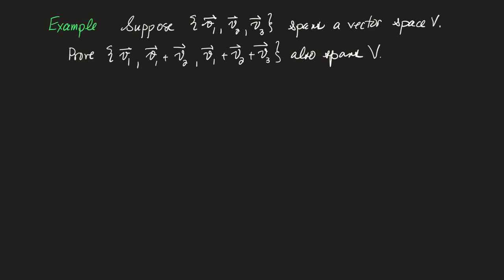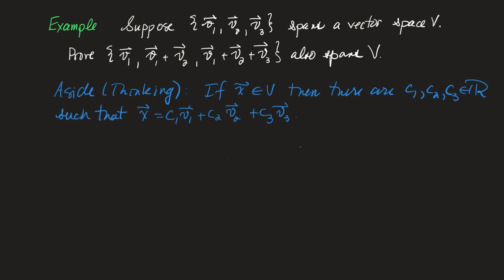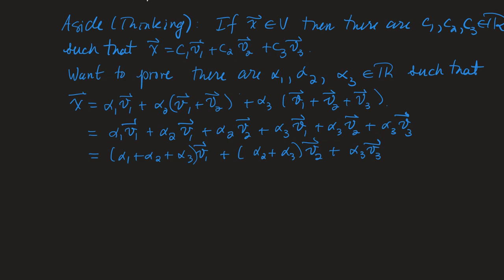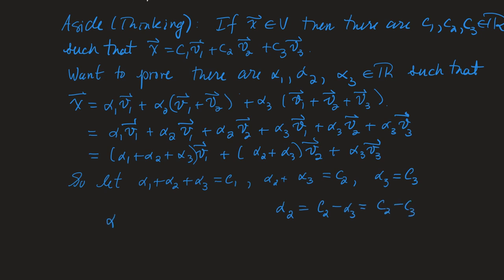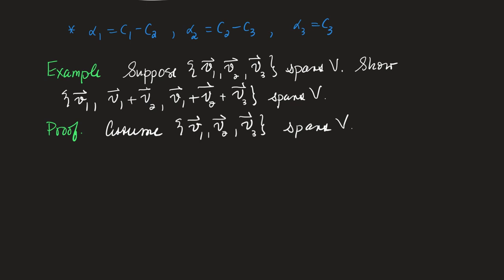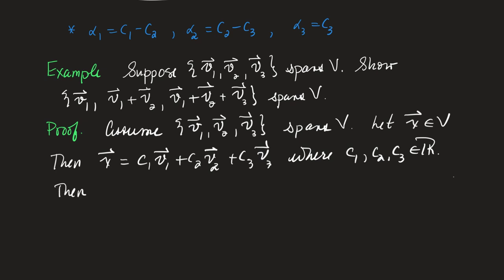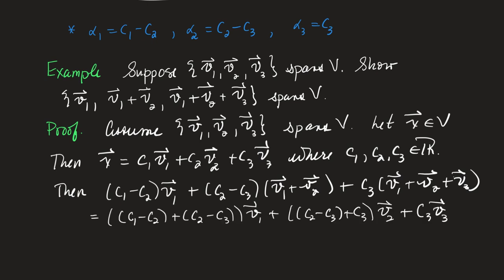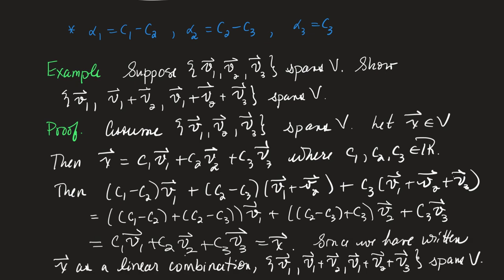Spanning proof example